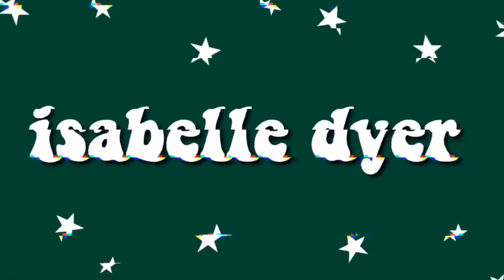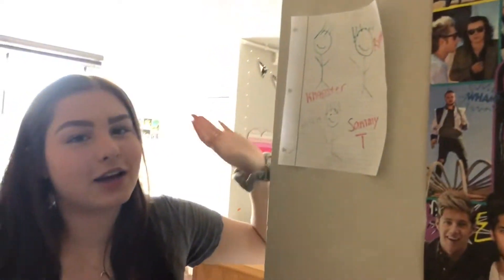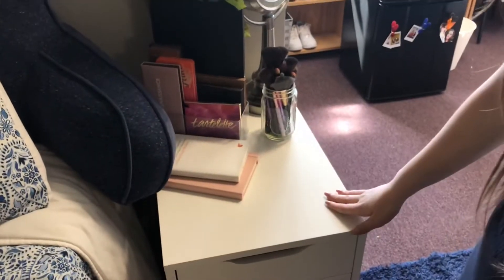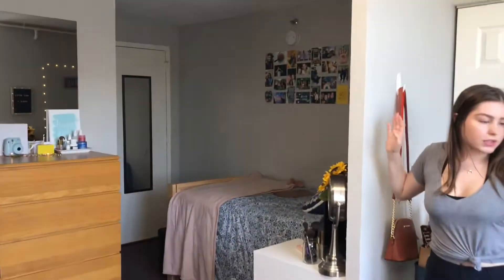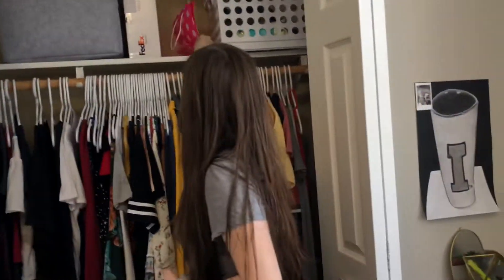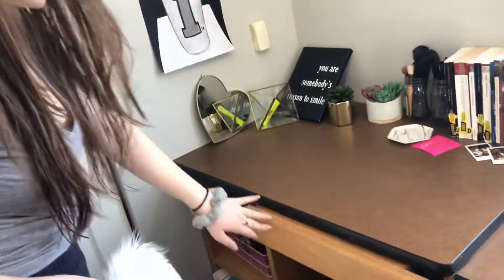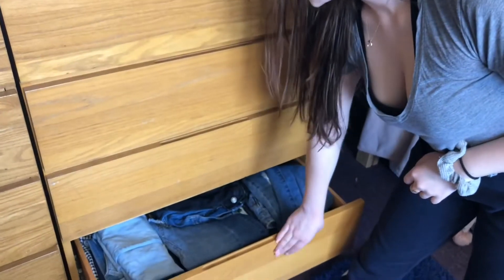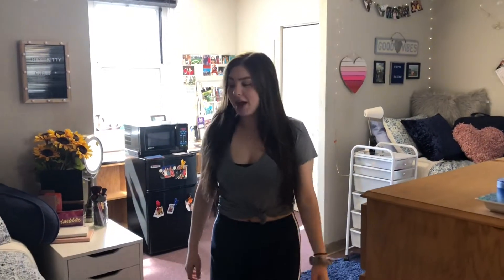college dorm tour 2018-2019 / university of illinois, bromley hall | isabelle dyer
hi hope you liked this video!! this is my college freshman dorm room tour 2018/2019 at the University of Illinois!

★ VSCO: isabelle-dyer
★ Dote: isabelledyer